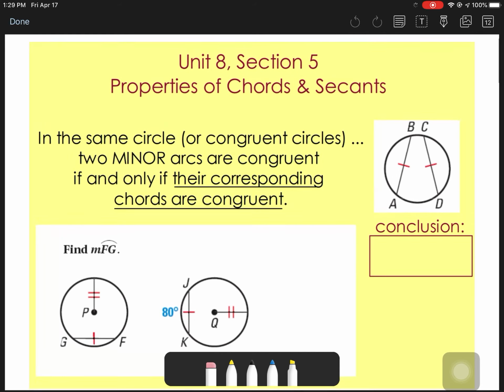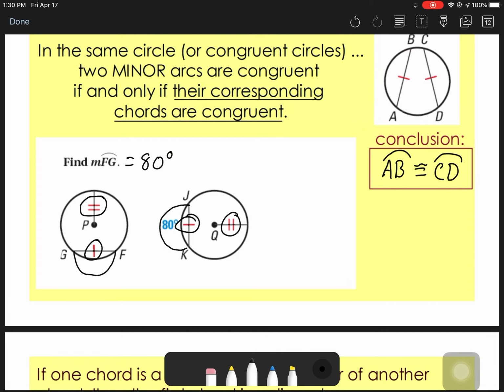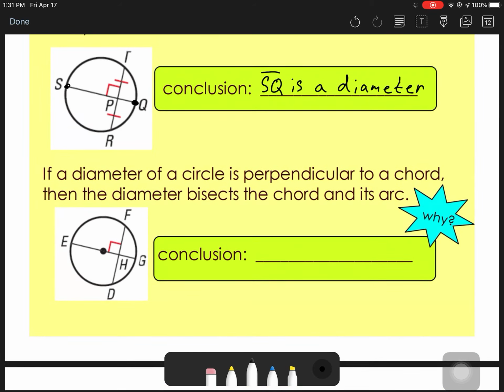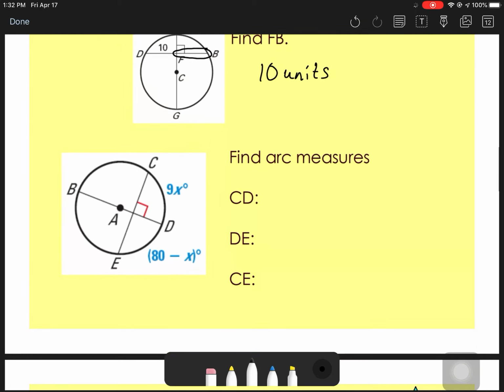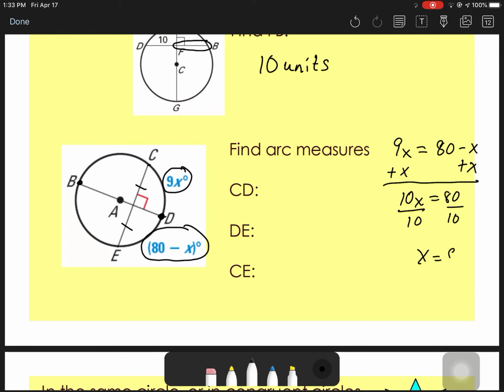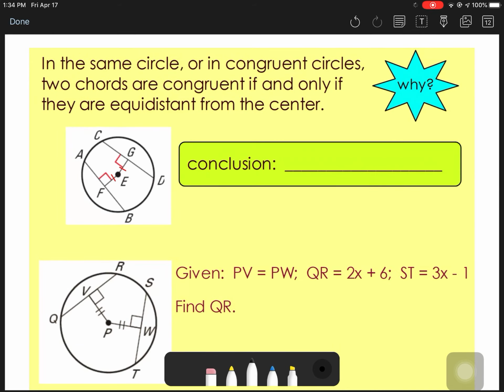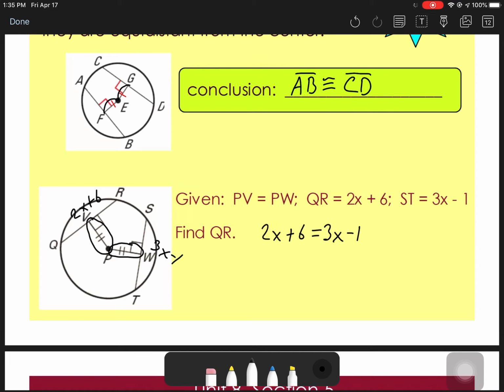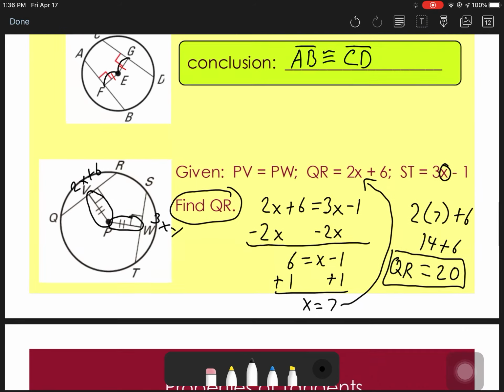Unit 8 Section 2: Properties of Chords and Secants